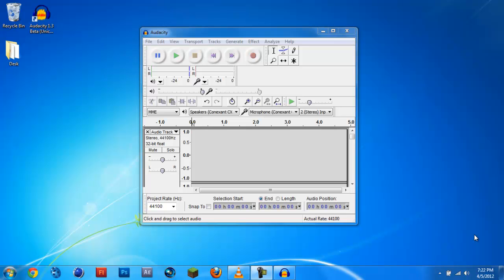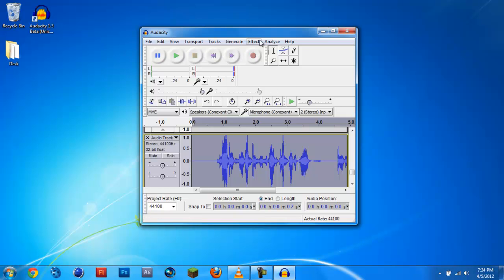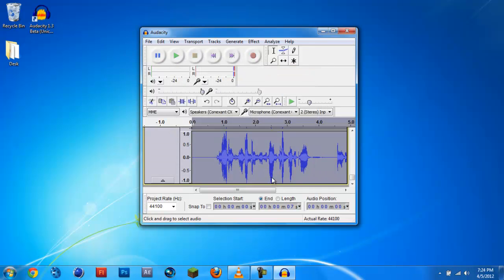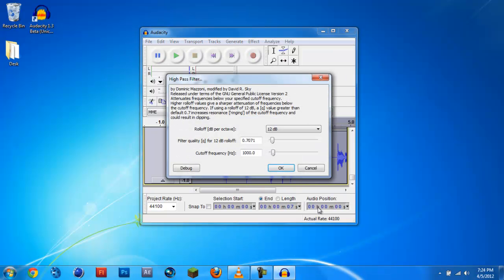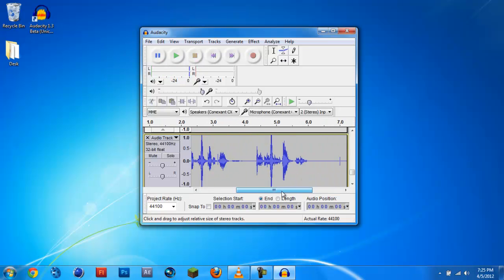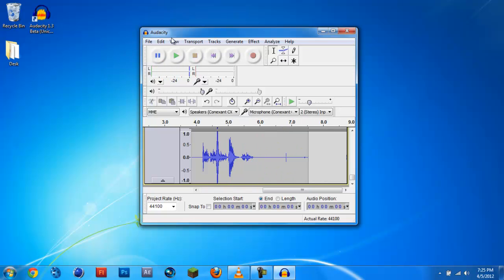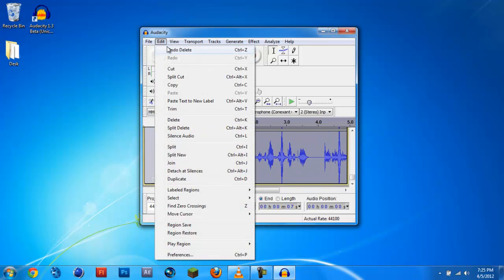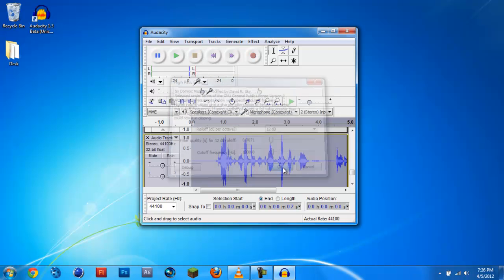How to make voice sound like Halo Spartan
I show you how to make your voice sound like a spartan in audacity to help you make machinimas

How to make voice sound like radio
how to make voice sound deeper
how to make voice sound like spatan